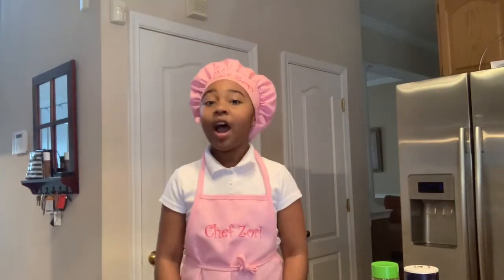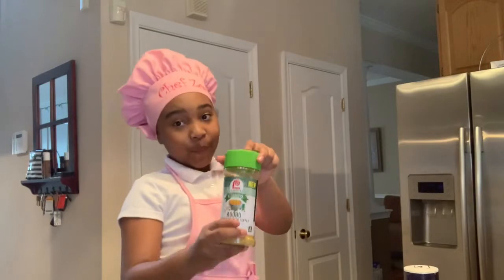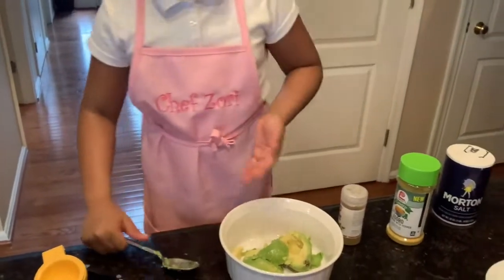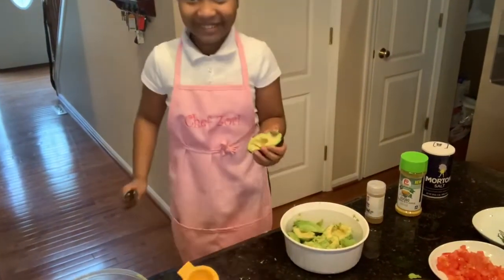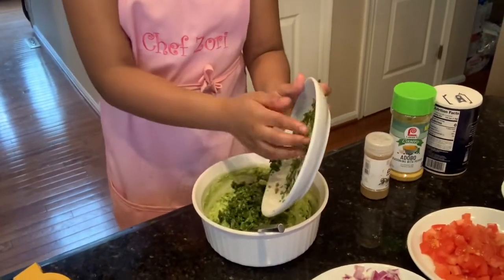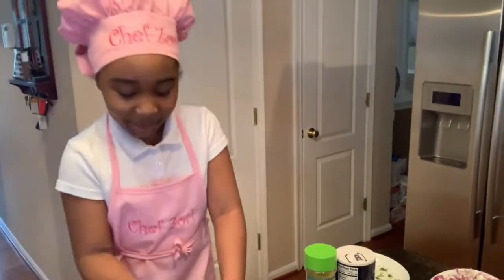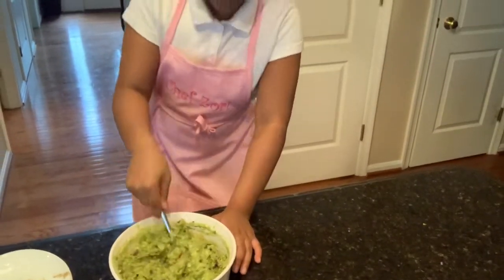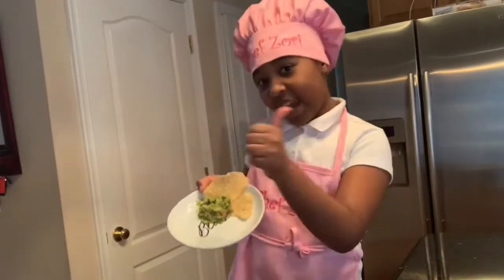Zori’s Homemade Guac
Hey guys!  One of the things I love to make and eat for Sunday breakfast, brunch, or a snack is my homemade guacamole!  I use all fresh ingredients to make it and it is super easy to make.  Not only are avocados yummy 😋, but they are good for you too!  I hope you like my guac recipe as much as I do.

Thank you! ~Chef Zori💕

Ingredients:
5 Ripe Avocados
1/2 Bunch of Fresh Cilantro (Minced with Stem)
1/2 Lime
1/2 Diced Tomato
1/4 Red Onion
1/2 Teaspoon of Salt
1 Teaspoon of Cumin Powder
1 Teaspoon of Adobo Seasoning
*Optional - 1 Jalapeño (I did not include in this video, but really good if you want some heat)

Eat with Nacho Chips - I love Tostitos Hint of Lime